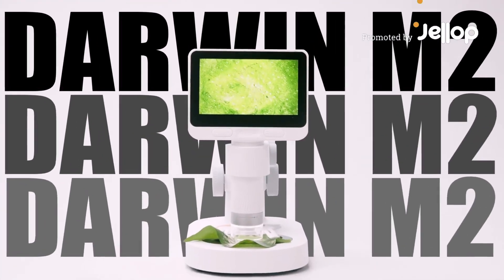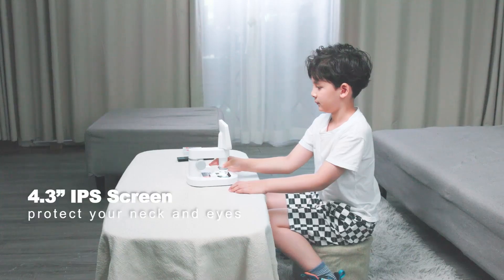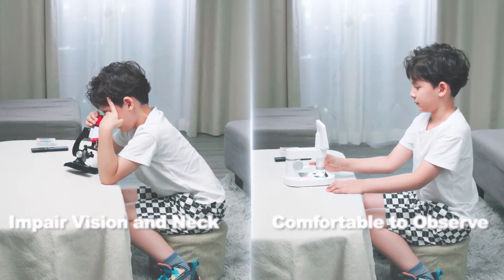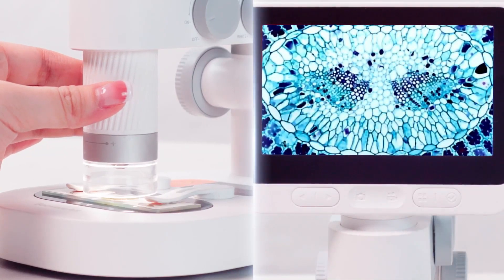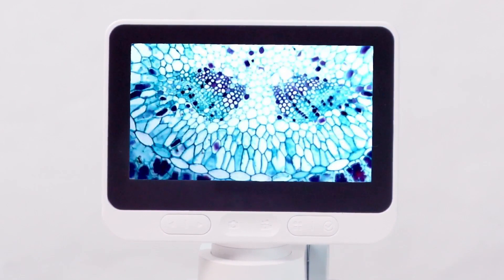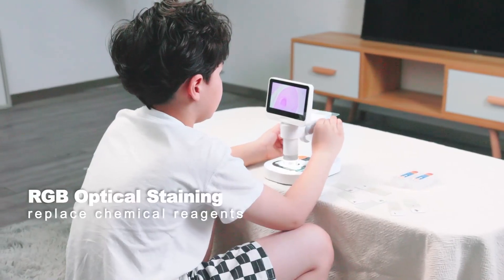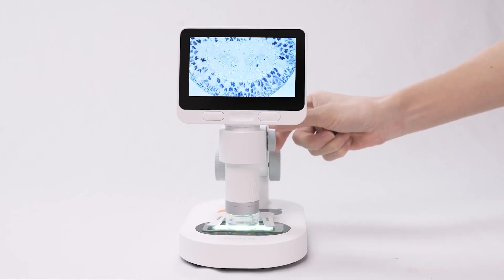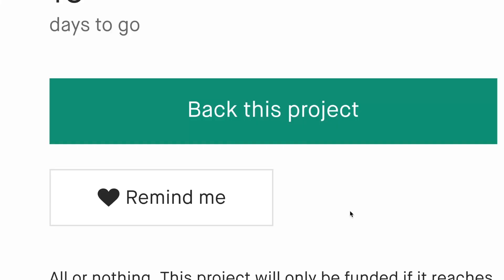Now on Kickstarter: Darwin M2 - The First Detachable Digital Microscope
Coming soon: Darwin M2 - The World's First Detachable Digital Microscope
IPS Screen | 1600X Magnification | Capture Photo & Video | Quick Projection | RGB Staining | Dual Light Sources | HD Sensor